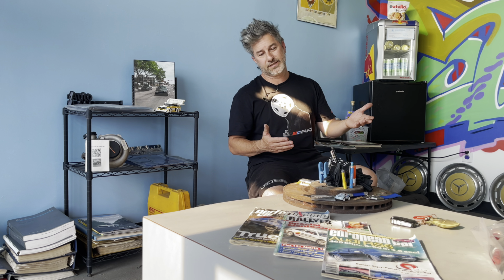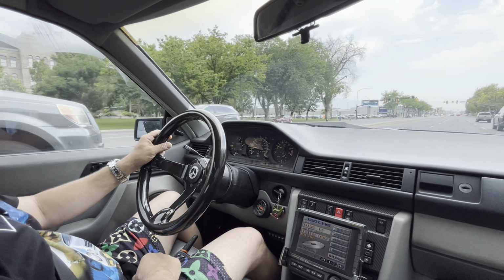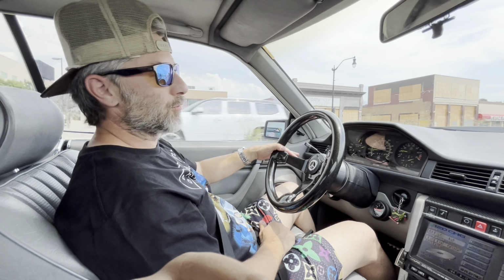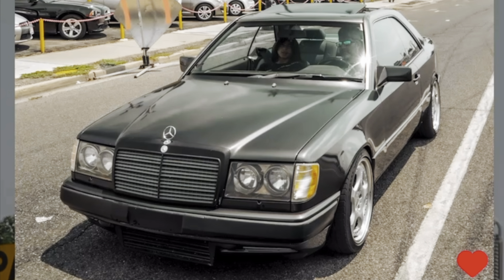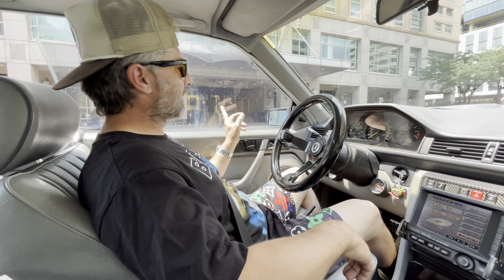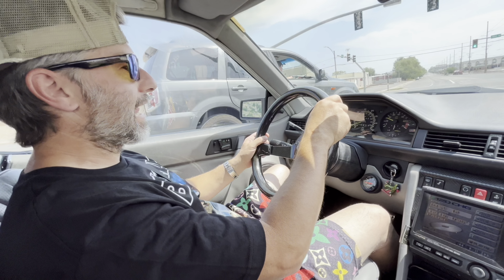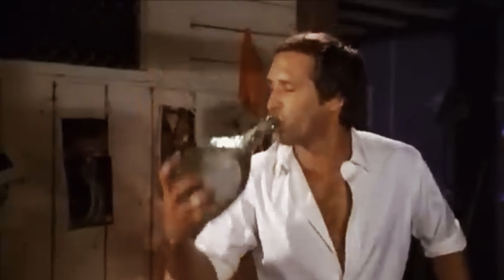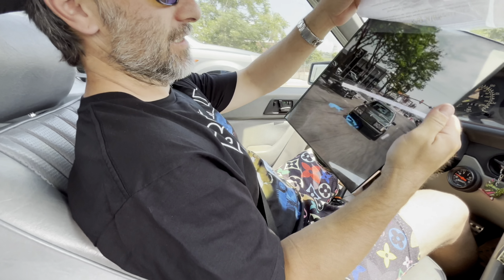W124 Benz Coupe | Turbo M103 - Rollers w/ Connor Guldner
In this episode, join @ConnorGuldner as we embark on an exciting adventure to capture and release a rare Benz M103 Turbo Coupe. Watch as we track down this elusive classic, give it the attention it deserves, and set it free to run wild once again. Don’t miss out on this unique blend of car culture and wildlife adventure!

230 N Cutler Dr
Unit A